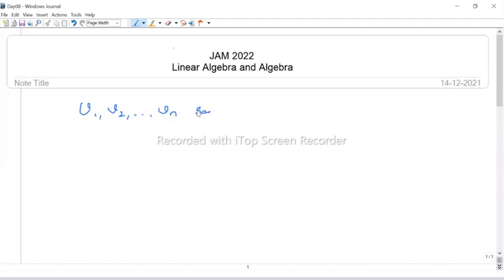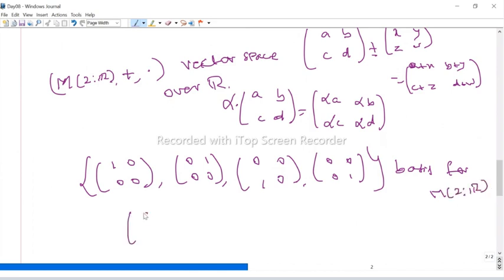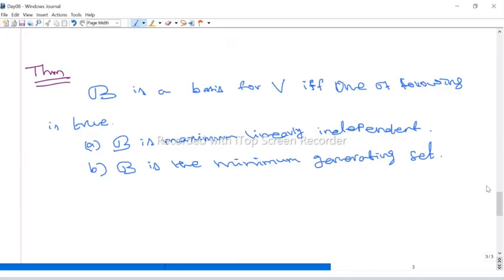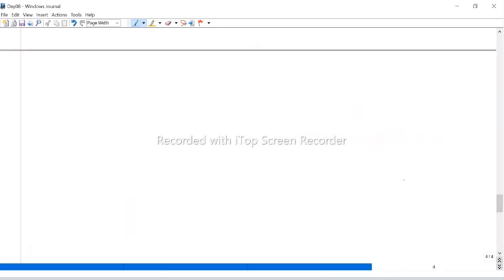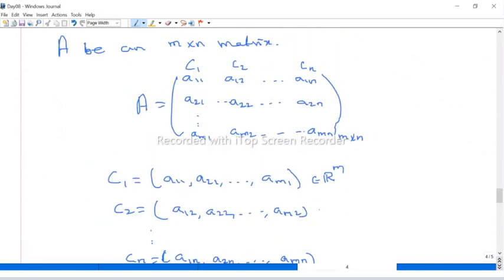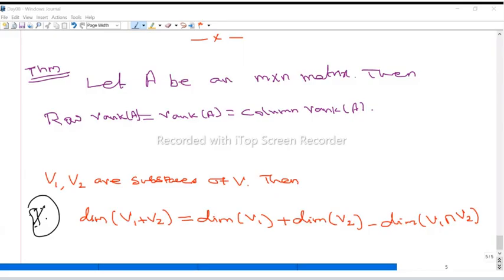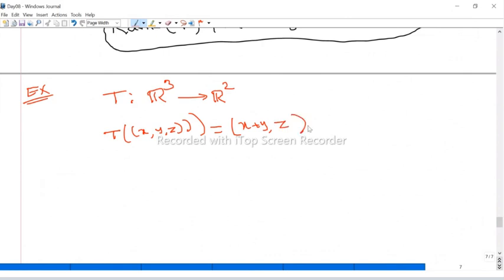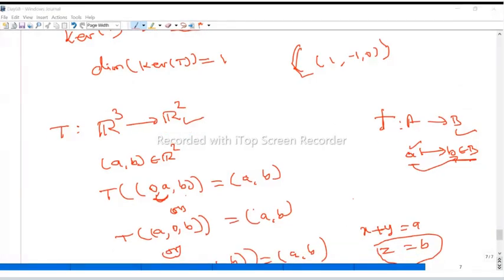Algebra & Linear Algebra | JAM | Part 07